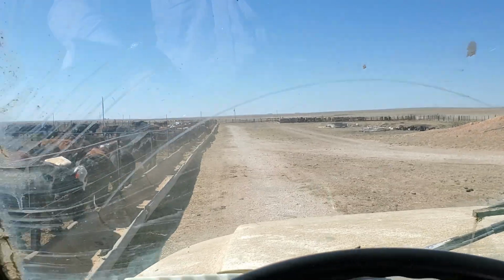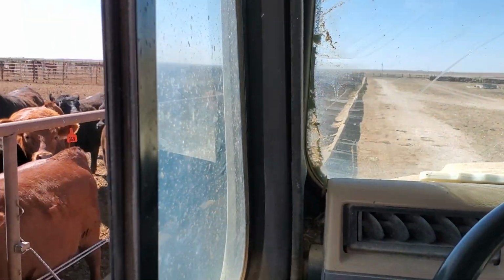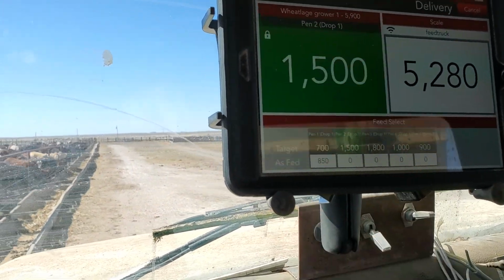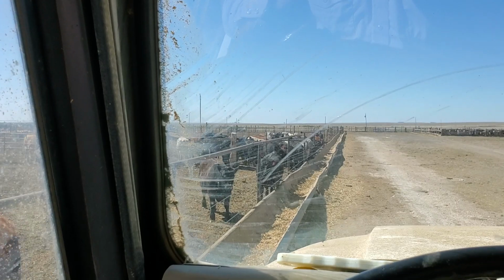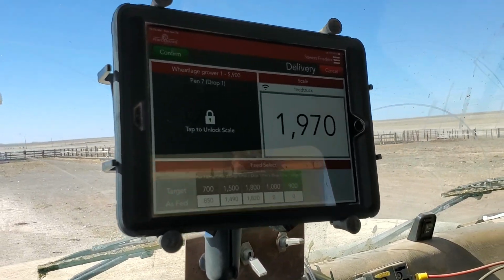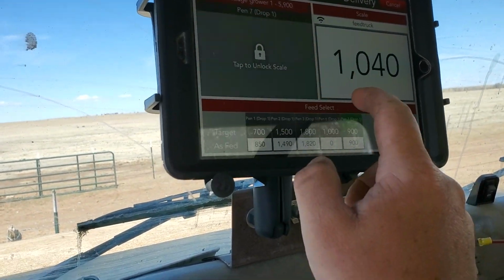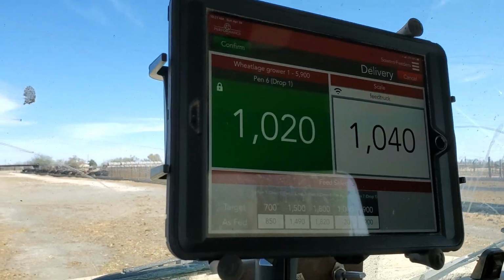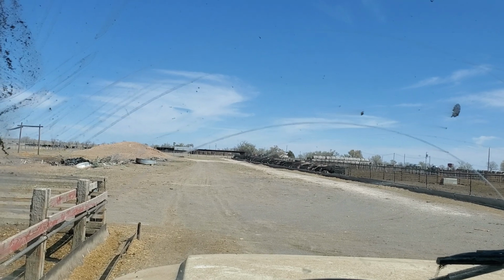Feeding With Performance Beef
Putting feed out with our performance beef app. It really makes it easy to keep track of feed.